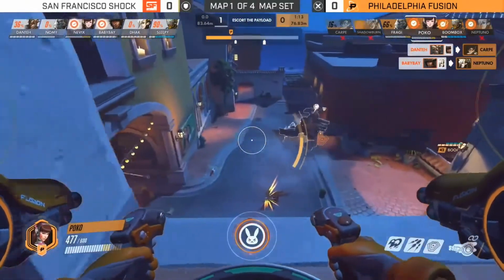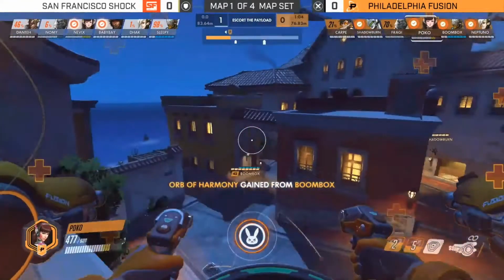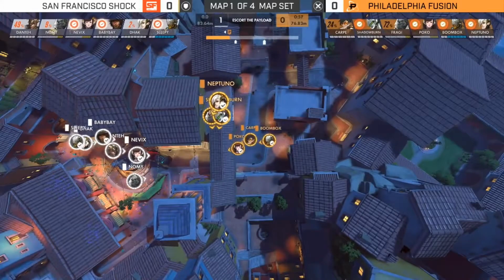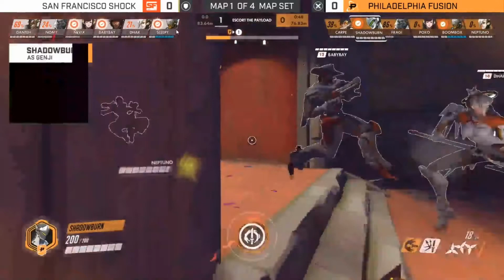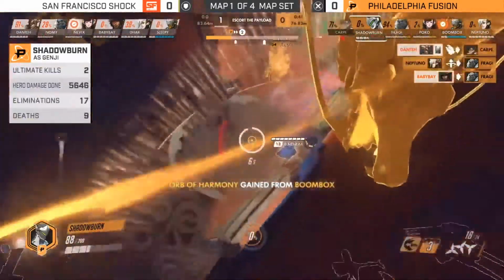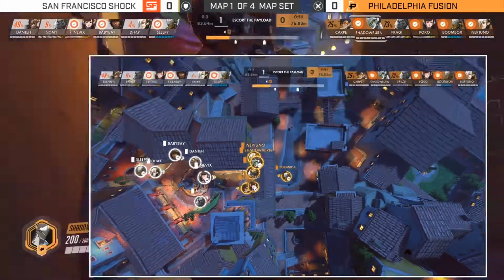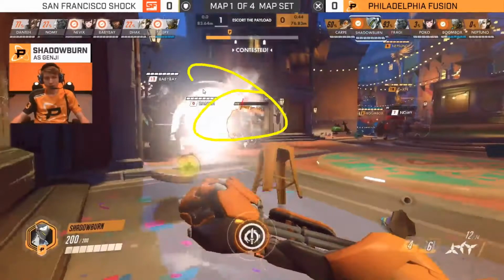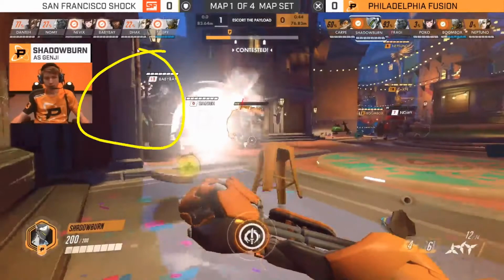Team Fight Spotlight, Ep. 4 | I The Shock's genius first point hold on Dorado against the Fusion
Week 2 of the Overwatch League (OWL) is underway and we breakdown a highlighted fight between the San Francisco Shock and the Philadelphia Fusion.  Skyline slows down time to break down a specific fight between pro players on Dorado!

Content Creator: Skyline_OW

Founded by Andrey Yanyuk ("reynad") out of his own pocket, the roster now stands among the most decorated of teams in esports, including championships in world-class tournaments; and features some of the best competitors and broadcast personalities in Hearthstone, Heroes of the Storm, Counter-Strike: Global Offensive, PLAYERUNKNOWN'S BATTLEGROUNDS, the Fighting Game Community (FGC), League of Legends, and FIFA.